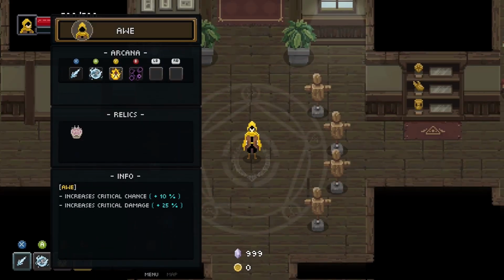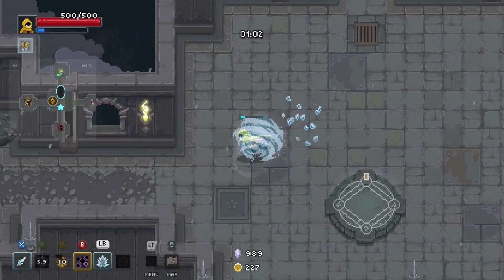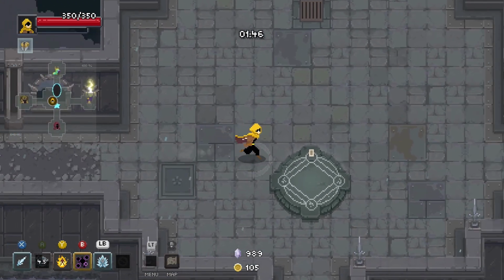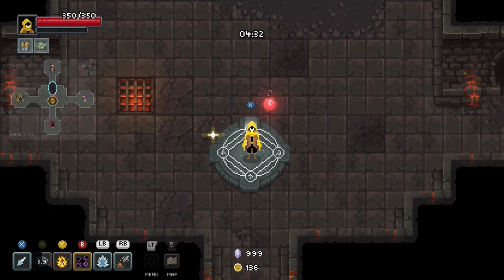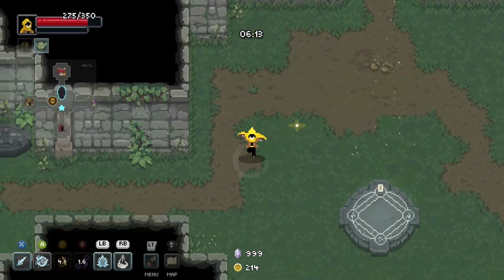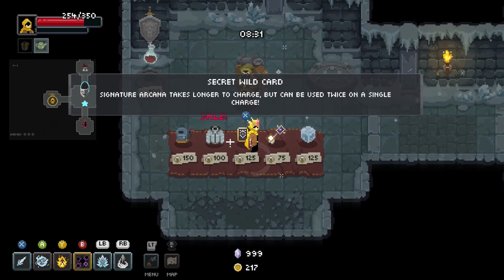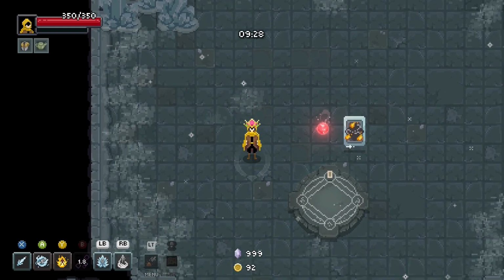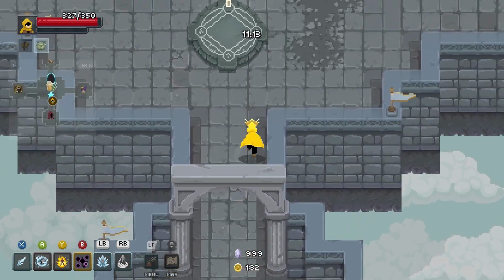INSANE Signature Move SPAM! - Wizard of Legend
I pretty sure you could sweep the boss rush easy with this build, as long as you take some items for healing and probably some defense... Lol. Pretty insane build though!

I ask that you please be kind to others in the comments, my aim is to spread more enjoyment and entertain. So, please try to be kind and respectable to others in the comments. Thank you!